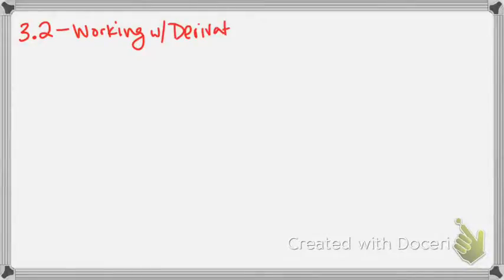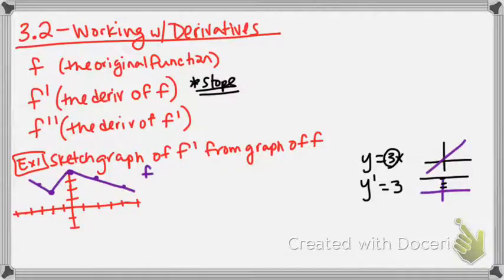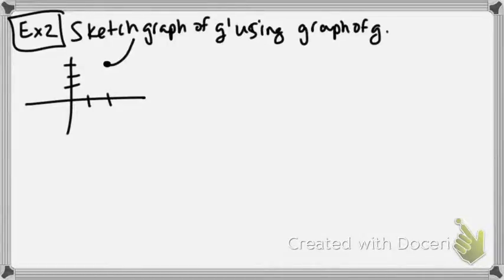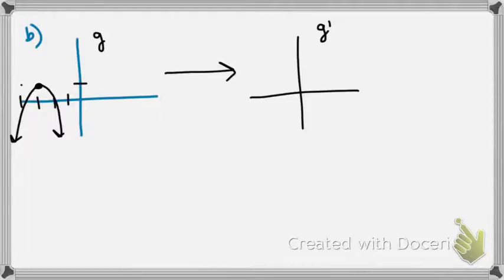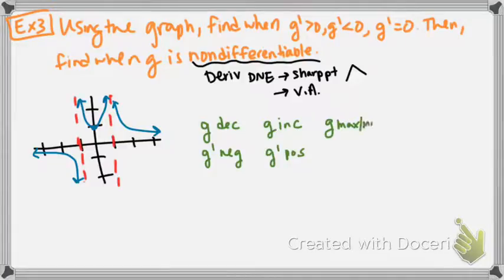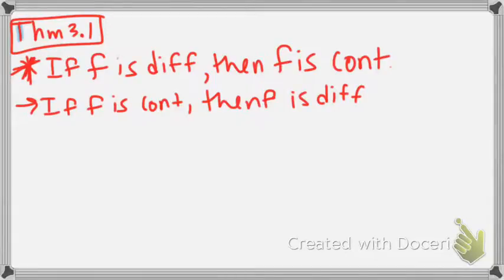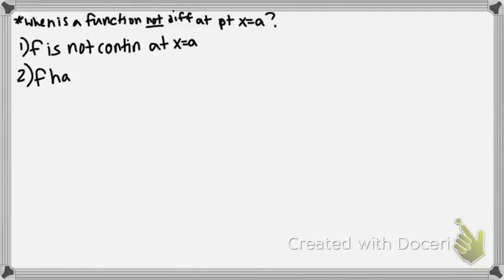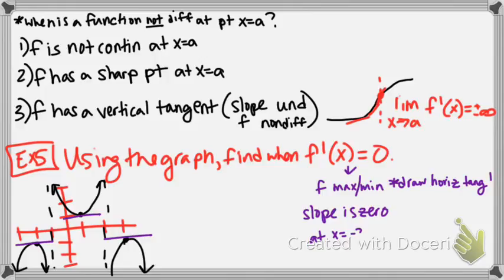3.2 Notes - Graphs of Derivatives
Working with Derivatives